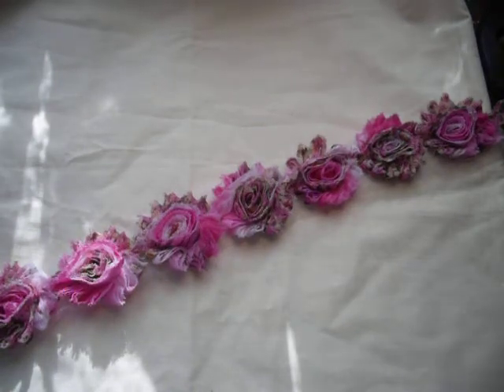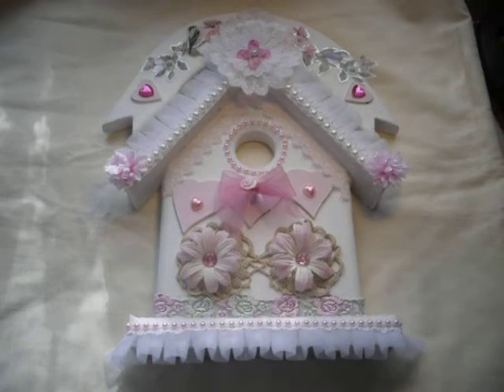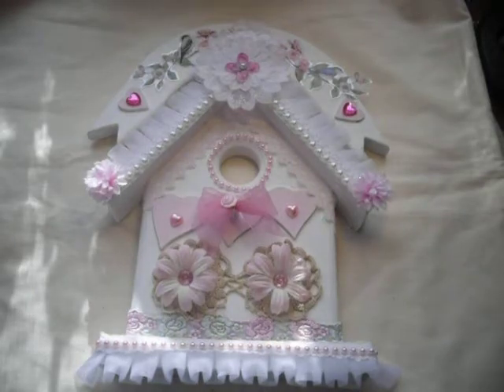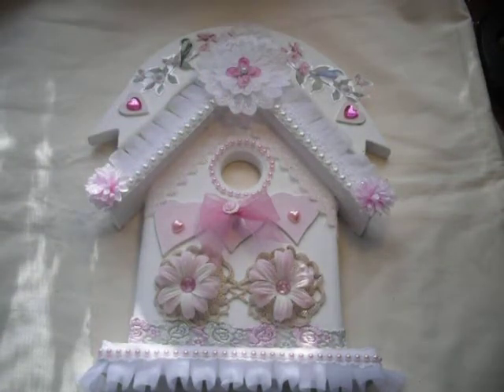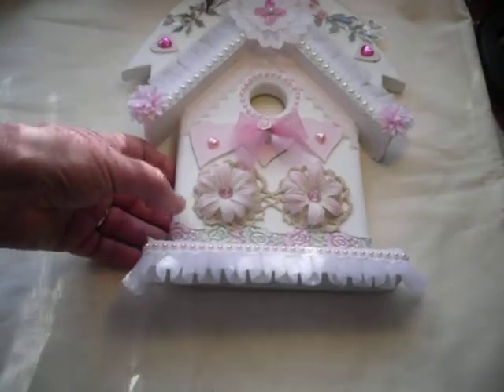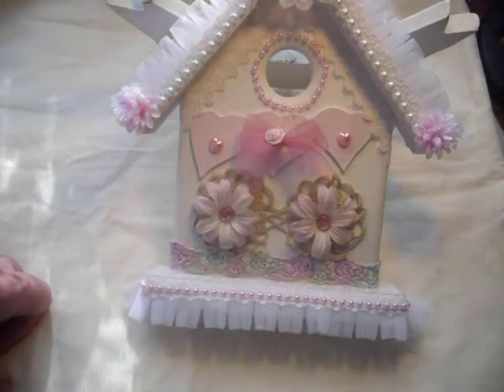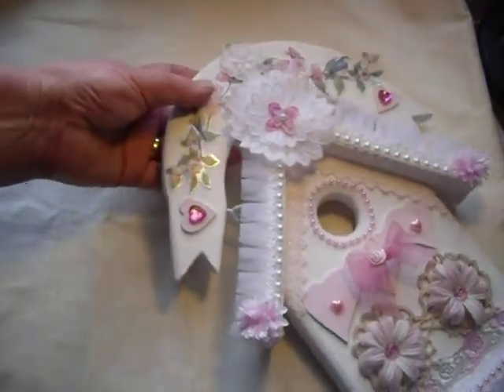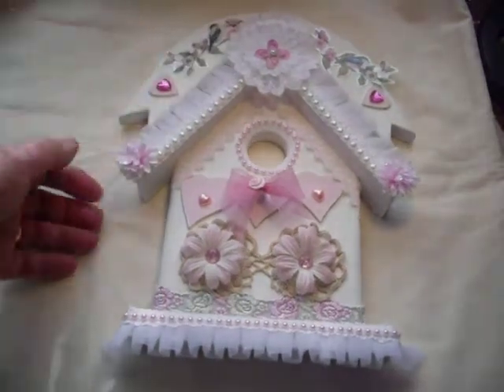My Altered Birdhouse Welcome Sign ....Shabby Chic Style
I have recently been making several things for some challenges, so decided to make something for myself .& spotted a Welcome house sign I bought several years ago, but never put up, as I did not like the colours of burgundy & a dull lemon-cream. So I decided to have a go at altering it into something pretty & more suitable for my house, so it will now hang somewhere indoors. I was happy with the end result & I hope you enjoy seeing it.